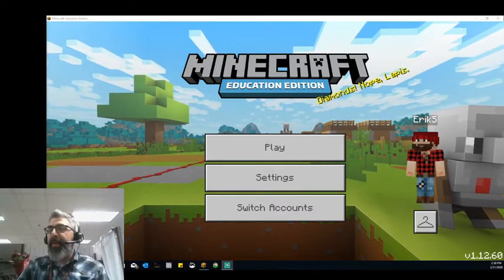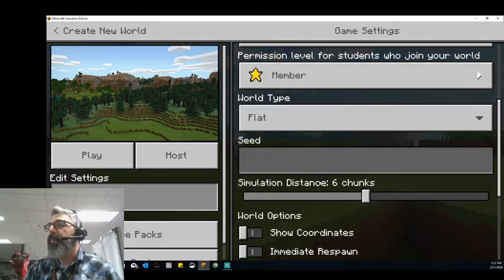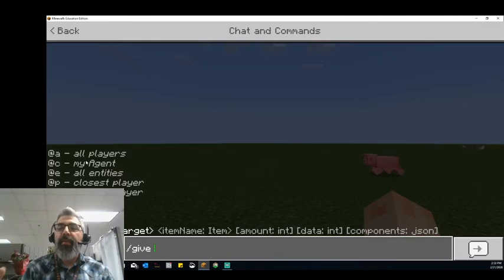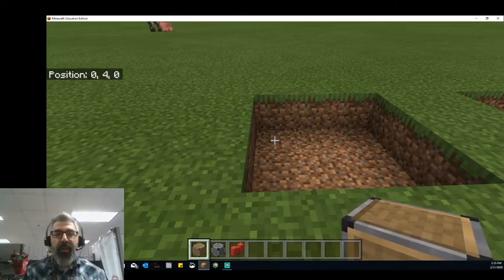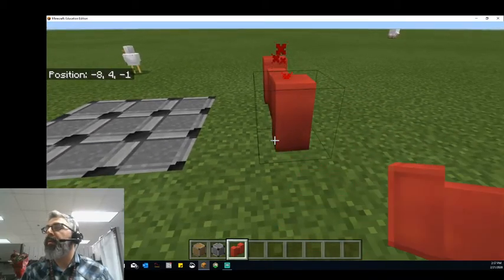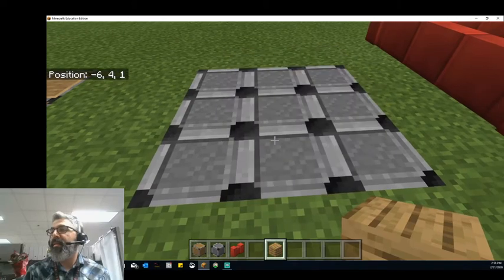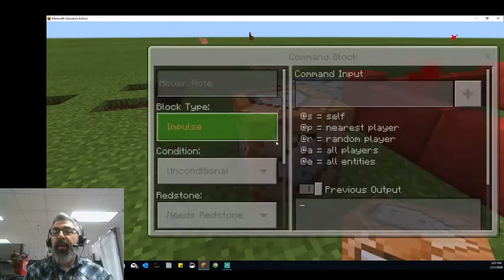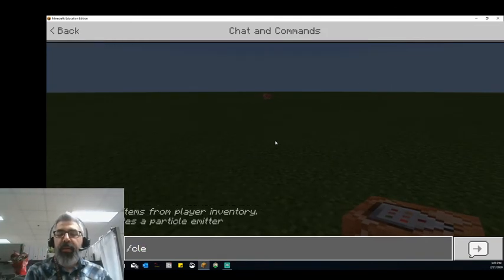Managing M:EE with World Builder Mode and Special Blocks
In this video we cover how to use World Builder Mode to manage your shared worlds in Minecraft Education Edition. We demonstrate how Allow Blocks, Deny Blocks, Border Blocks, and Command Blocks can help you ensure your students are building where you want them to while protecting other structures and creations in your shared worlds.

Commands used in this video:

Toggle World builder mode: /wb
Give yourself a command block: /give @s command_block
Clear Ender Pearl: /clear @a ender_pearl